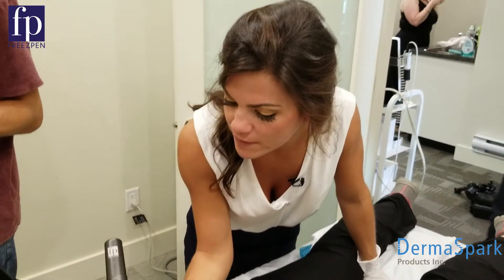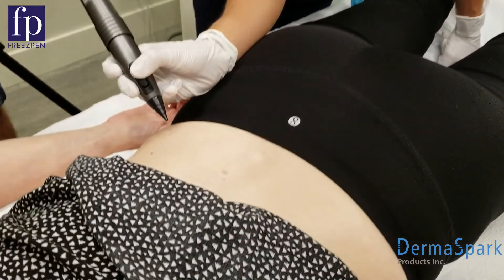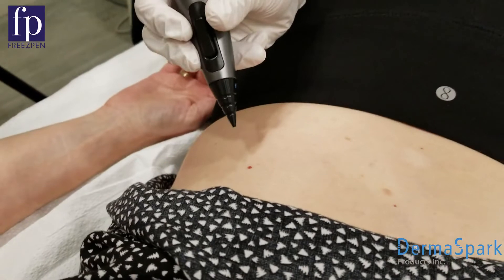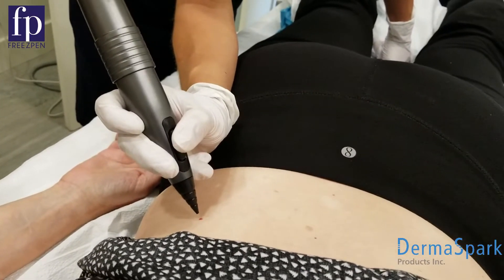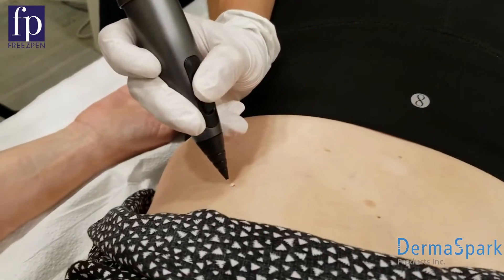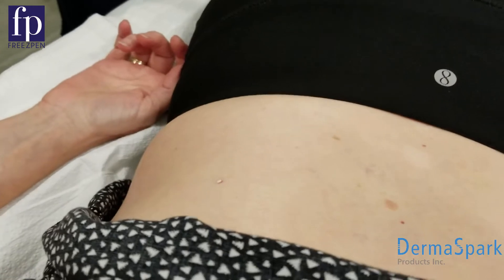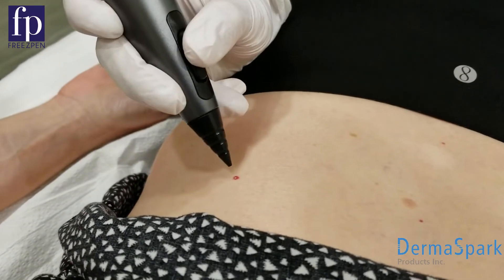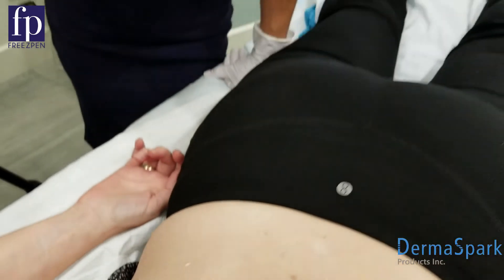Cherry Angioma - Treatment using FreezPen Cryotherapy - Training Video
Cherry Angioma - FreezPen Treatment